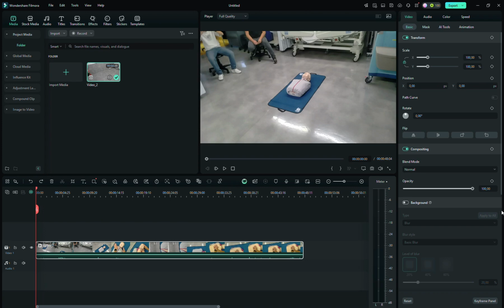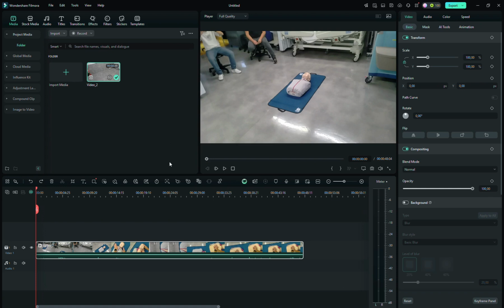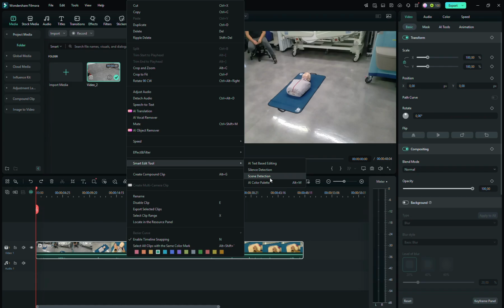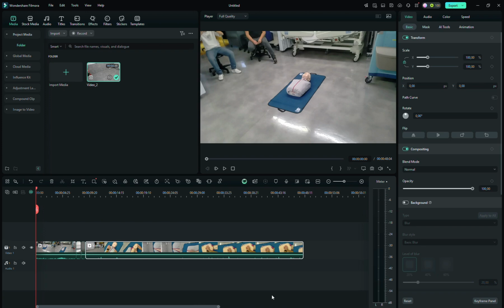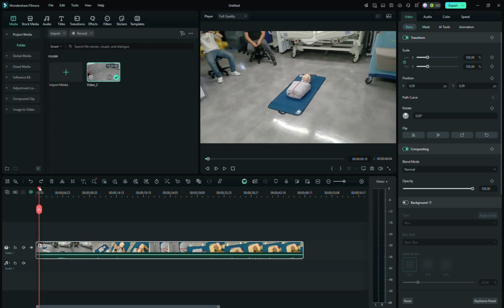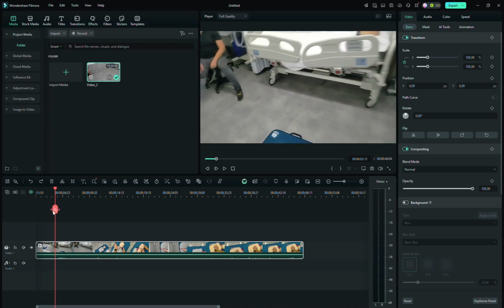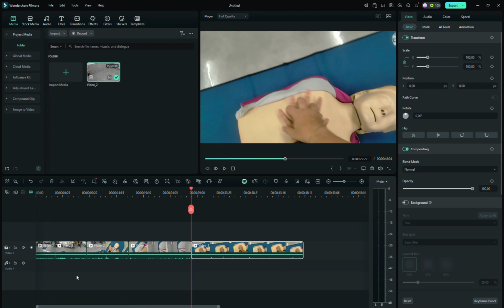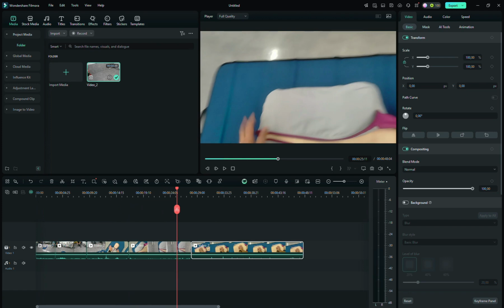Video Anonymization - Scene Creation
Anonymization starts before the editing begins! In this video, we’ll highlight the importance of preparing your recording environment to minimize the need for anonymization later. We’ll also remind you to review and take notes before starting the editing process, ensuring a smoother workflow and more effective results. A well-planned scene makes all the difference!